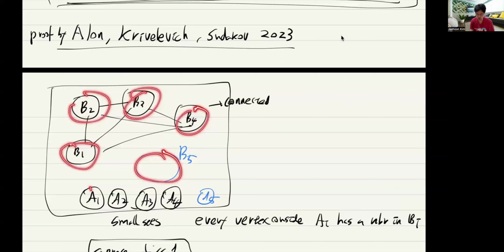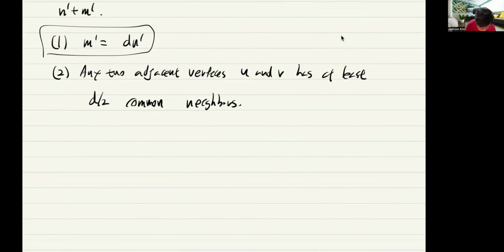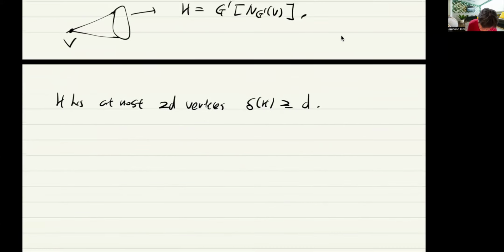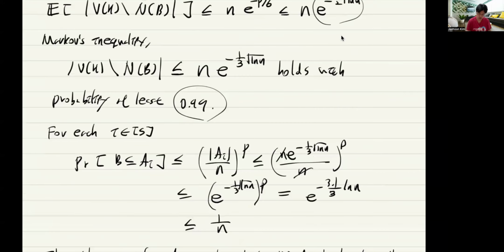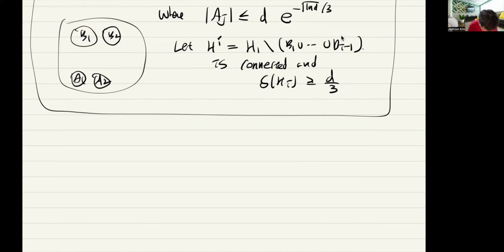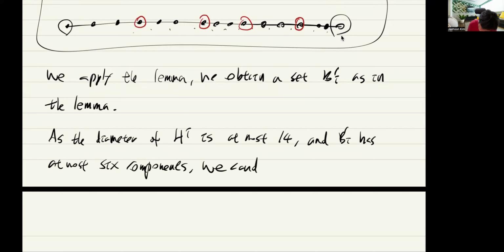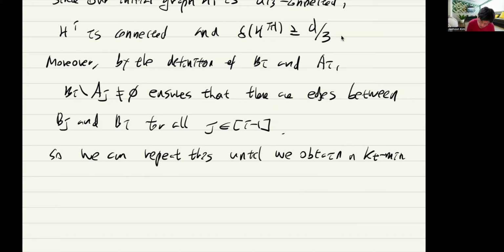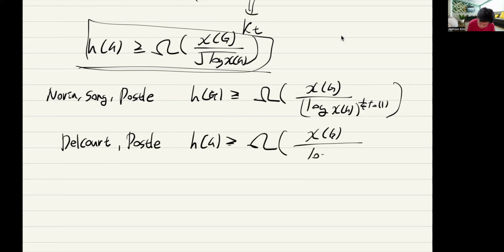KAIST Extremal graph theory 2-14 Complete graph minors and the average degree